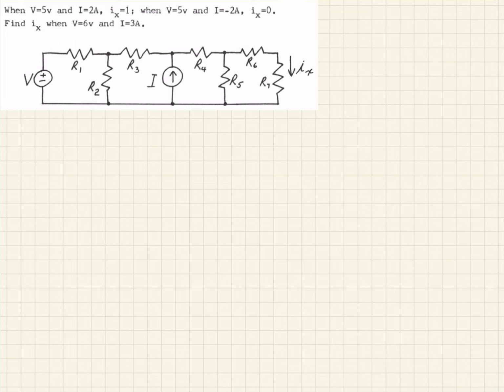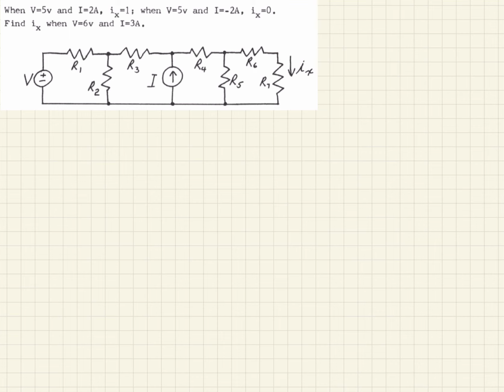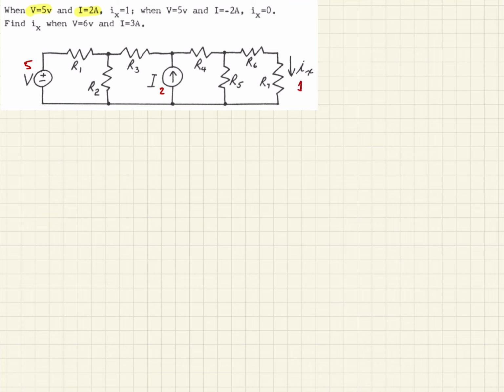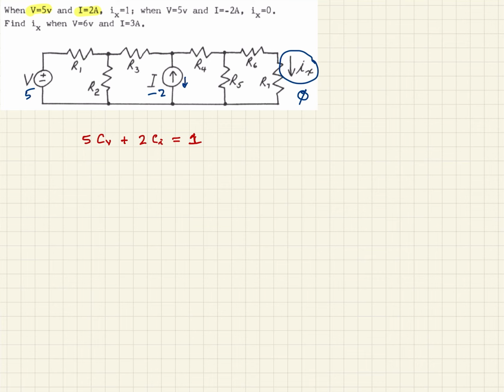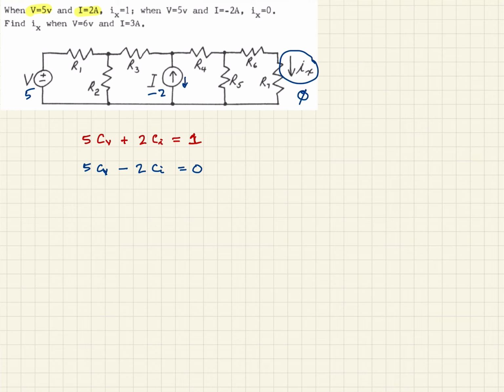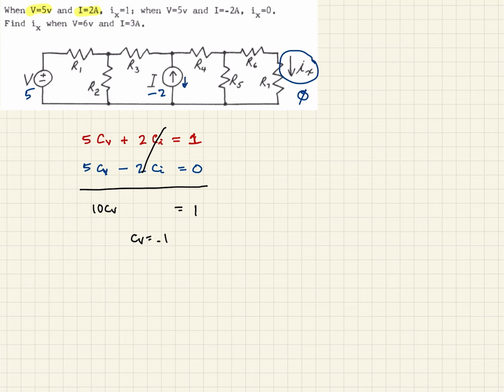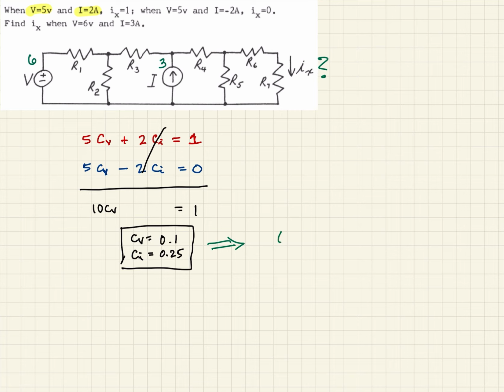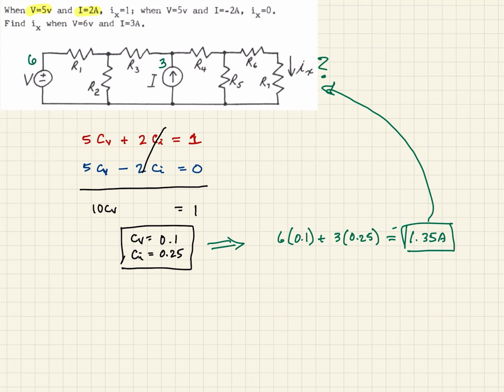Networks Problem Solver: Superposition - Solving for an Unknown Current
In this example we are given a linear circuit and two potential conditions and results and we are asked to utilize this information to determine an unknown current in yet a third scenario.  All this without knowing any of the values or any of the linear components (resistors).